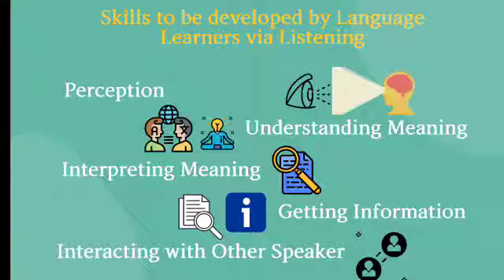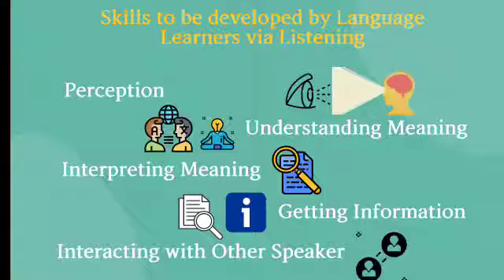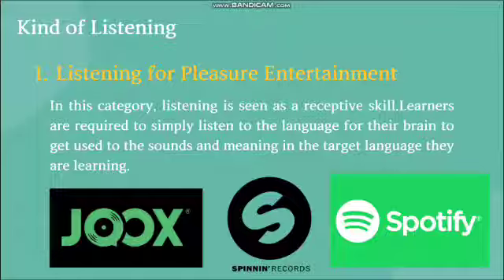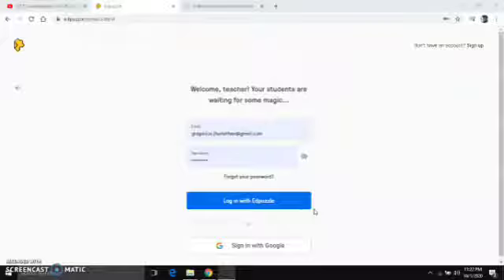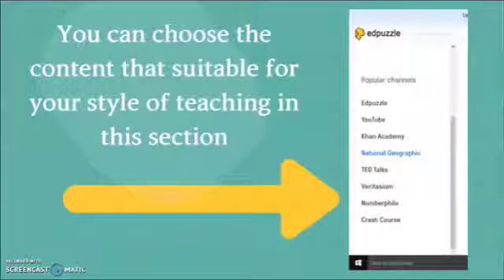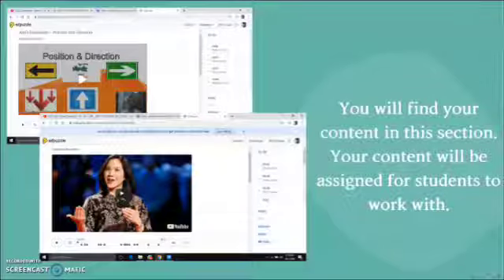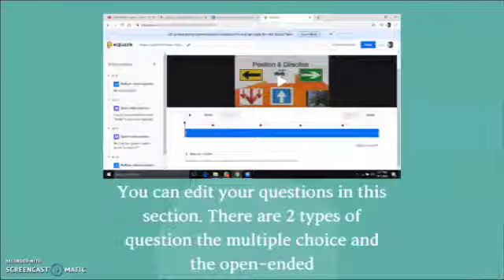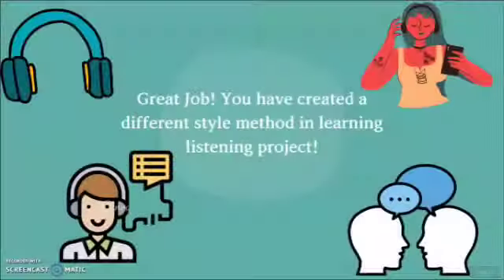CALL Group 6 Presentation : Workshop on Listening Module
Hello guys, this is our group presentation, happy watching~
Caroline
Cindy
Jojo
Rea